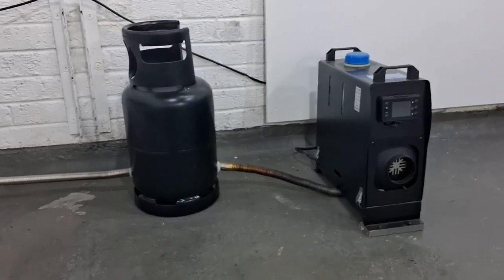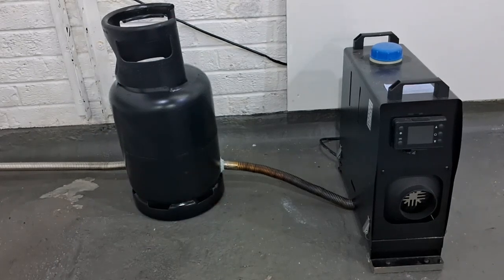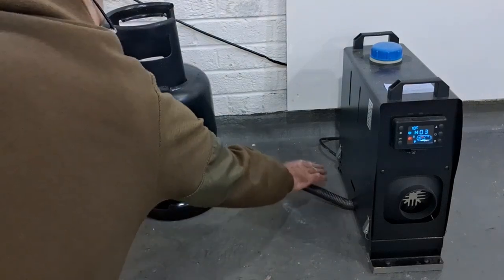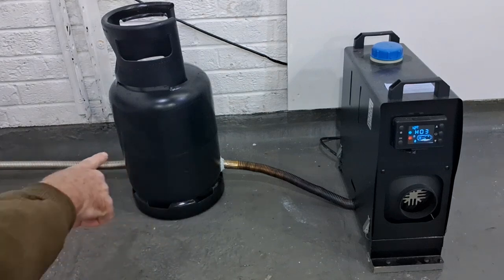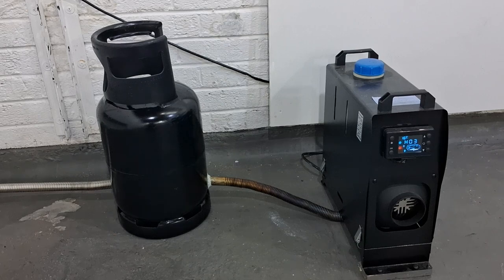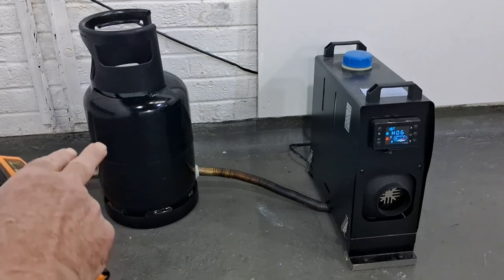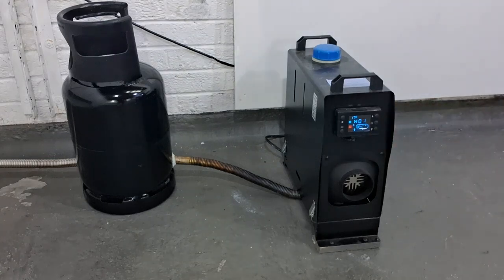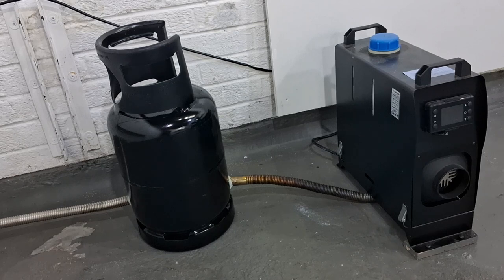Diesel Heater Pumped Exhaust Gases into Gas Bottle to Store Heat Energy Storage Experiment Off Grid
Using Waste Exhaust Gases to Store Heat Energy and make use of wasted exhaust gas heat. This heat would have been wasted. Off Grid Life. PLEASE COMMENT, HOW CAN WE TAKE THIS FURTHER?

Paid Links:

12v power supply
12v power supply car socket style

Power Switcher Module
12v power supply
12v power supply car socket style